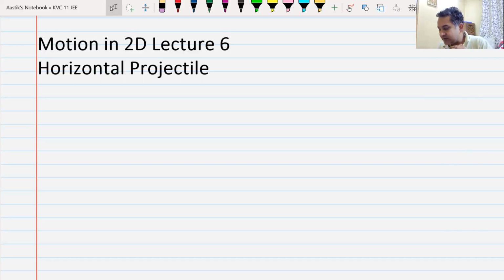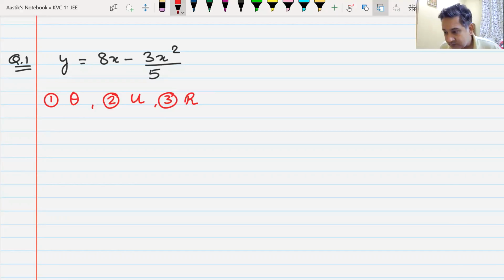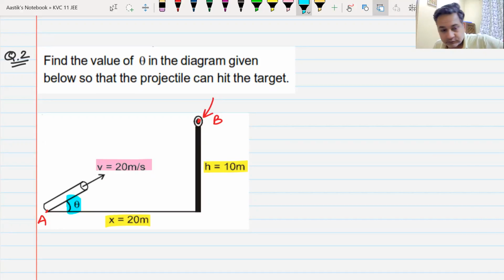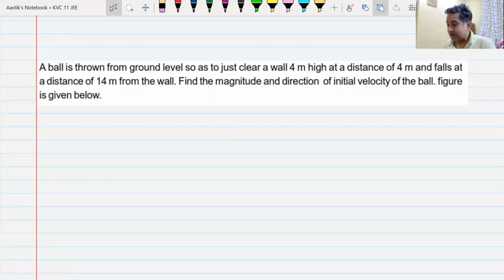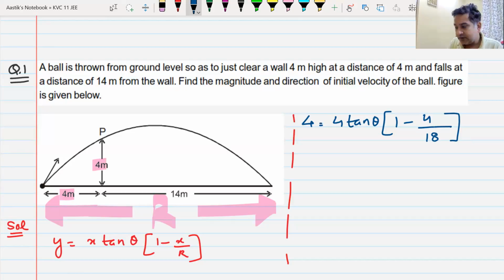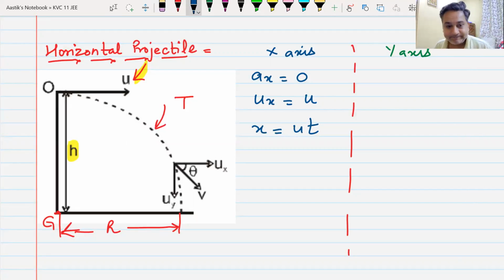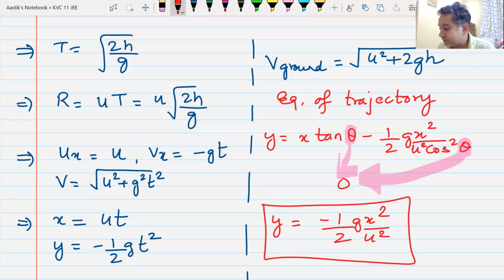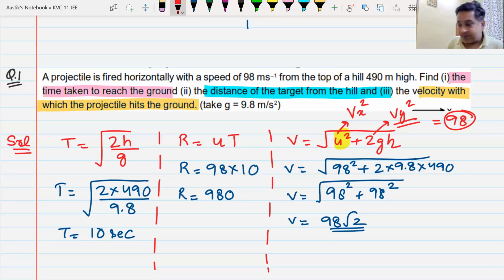Motion in 2D JEE | L6 | Horizontal Projectile | Equation of Trajectory | JEE Main 24 | JEE Main 2023